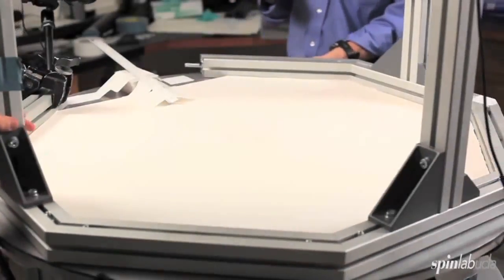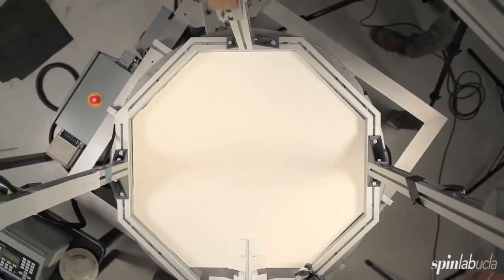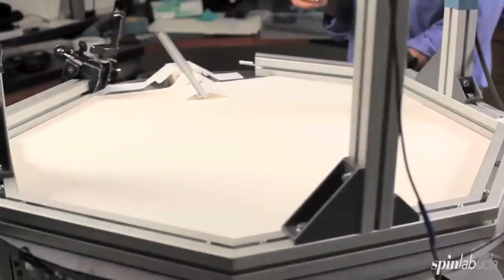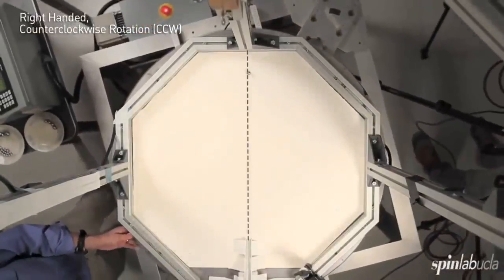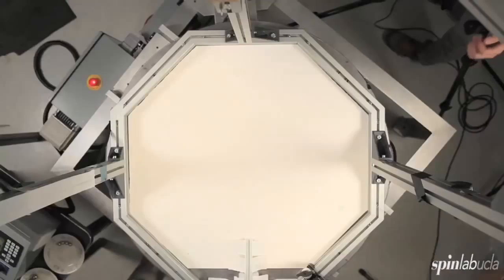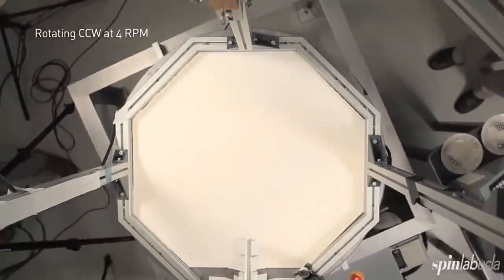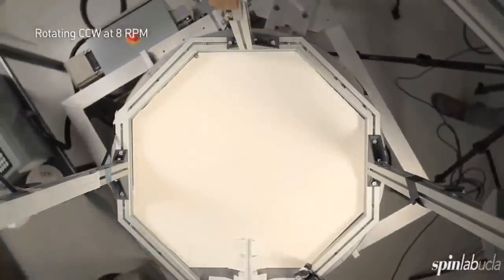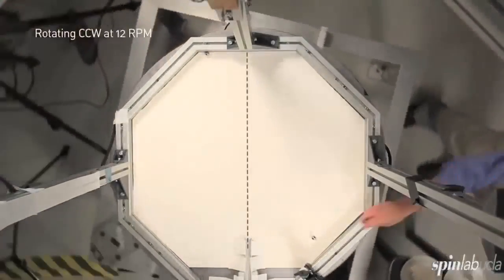Chapter 1 Coriolis Effec 1t